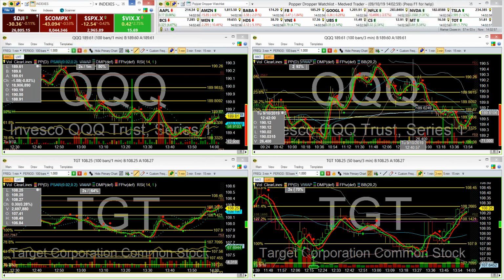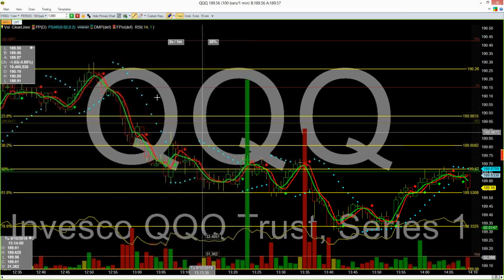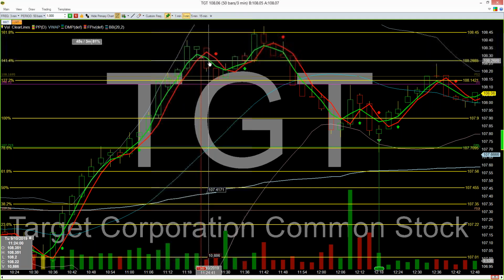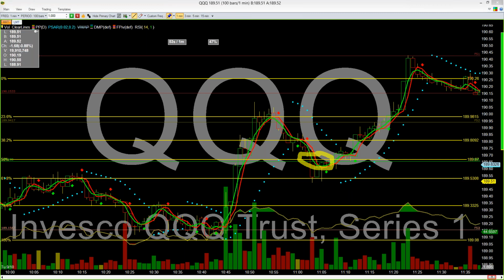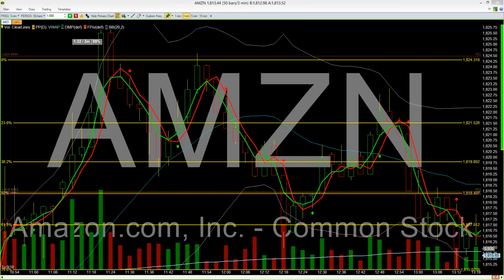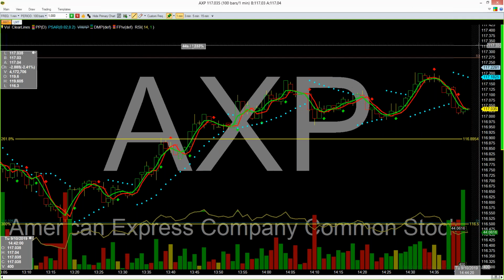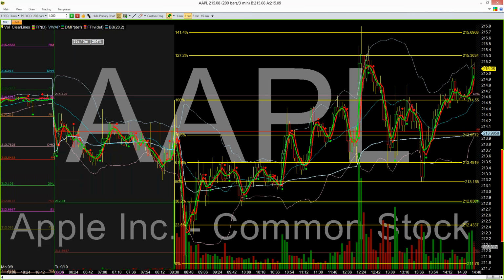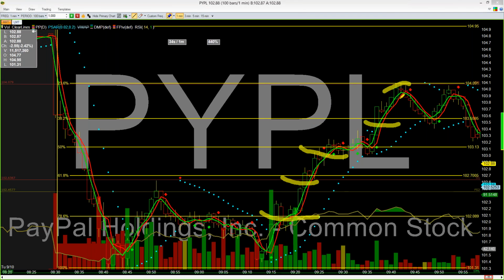Using Fibs, VWAP and Pivot Points to find profit targets 09/10/2019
Kipp Cohen provides an overview of the Clear Lines indicator running on the Medved Trader platform. In this session Kipp covers how to use Fibonacci levels, VWAP and pivot points to find profit targets for your active trades.